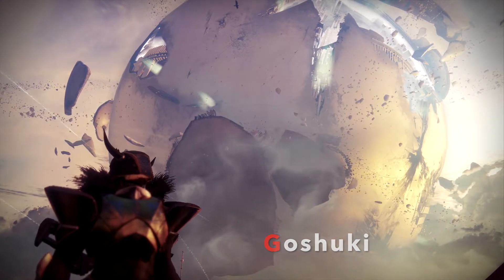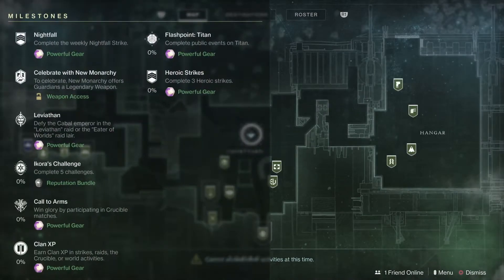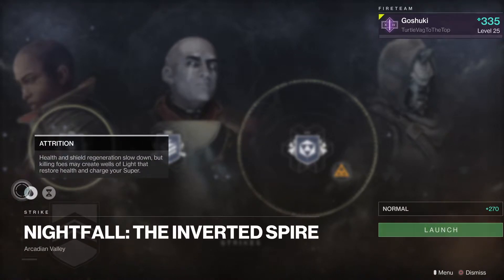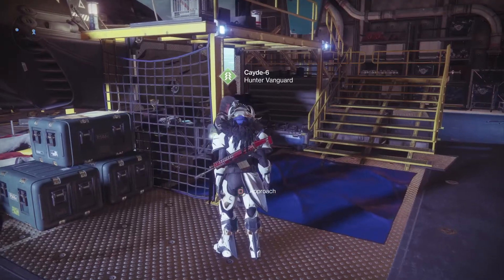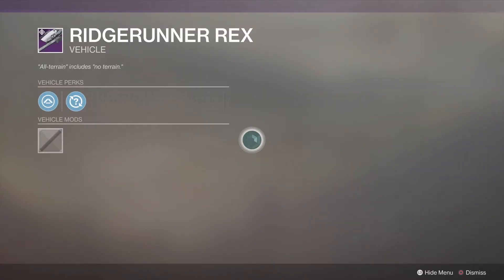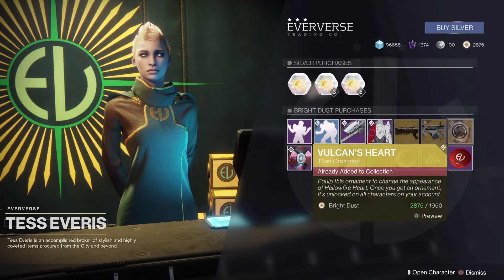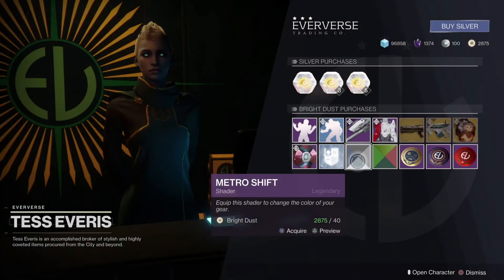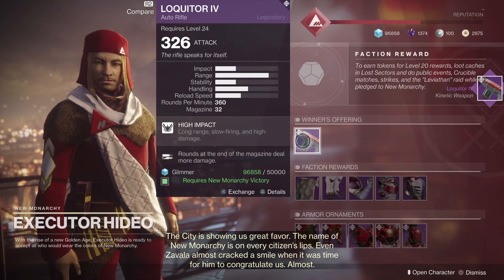Destiny 2 Weekly Reset for January 23, 2018 - Faction Rally Winner